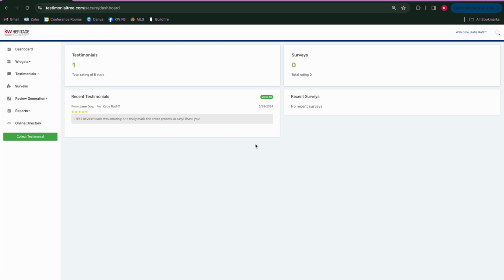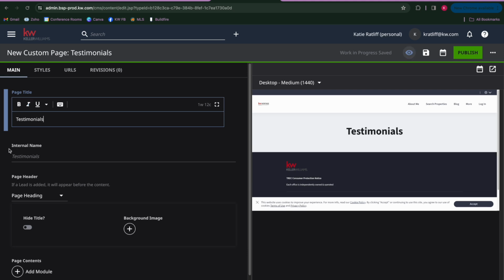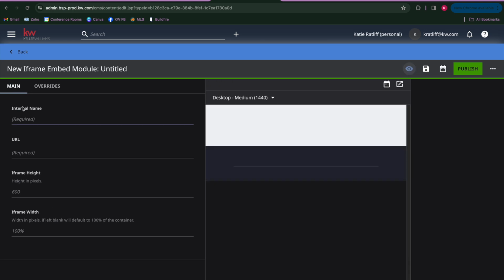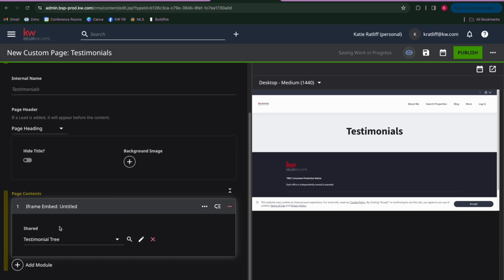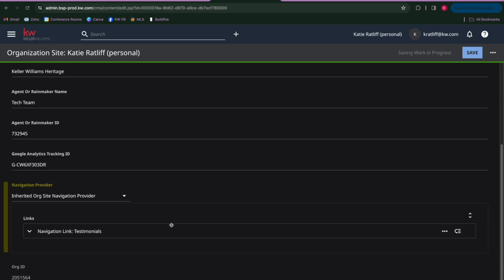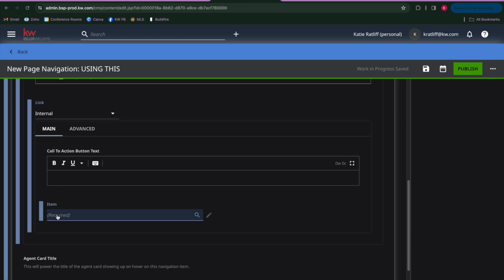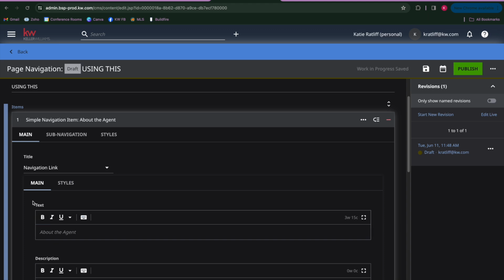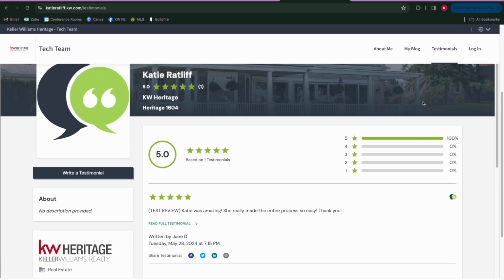Techy Tuesday - How to Connect Testimonial Tree with KW Agent Sites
Client reviews are one of the best marketing tools real estate agents have, so in our newest series, your KW Heritage Tech Team will show you how to customize & best use your Testimonial Tree account! This is Part 5 and covers how to connect your Testimonial Tree account with your KW Agent Site in order to sync reviews both ways.